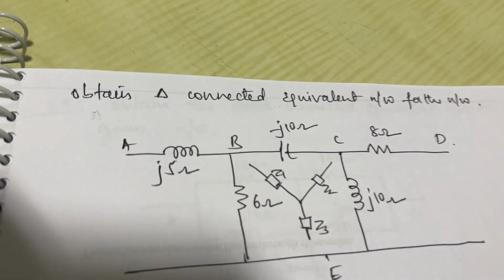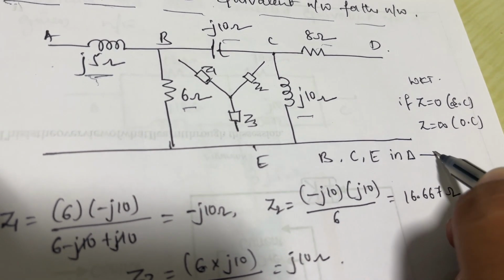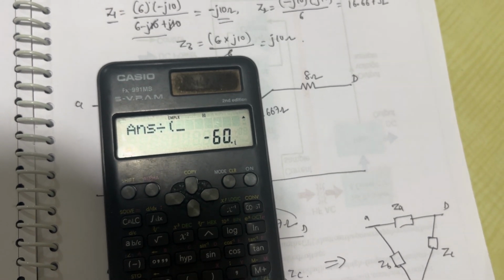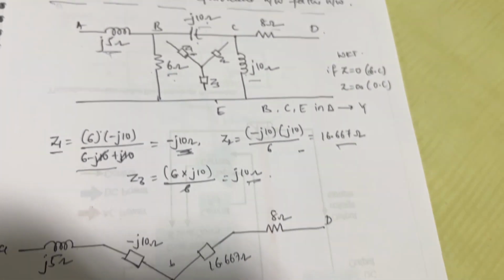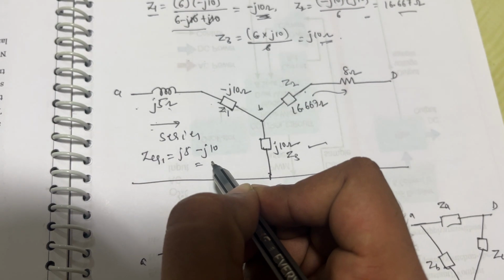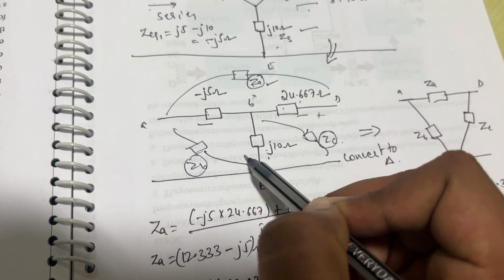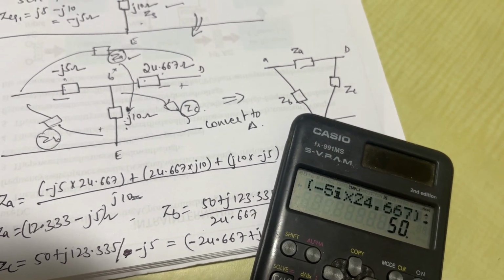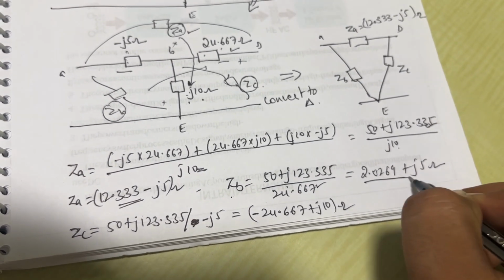Star-Delta transformation AC PROBLEM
Star-delta transformation AC NETWORK PROBLEM